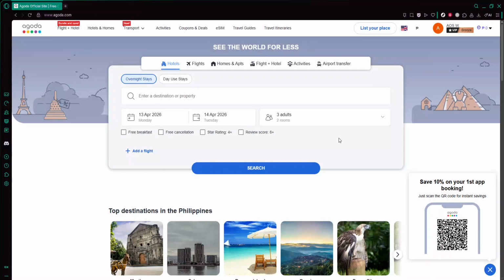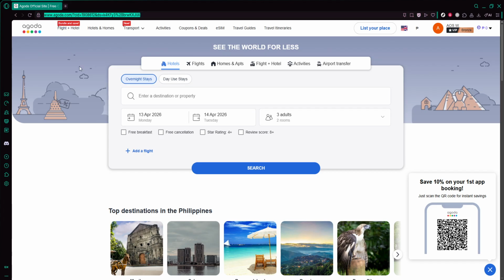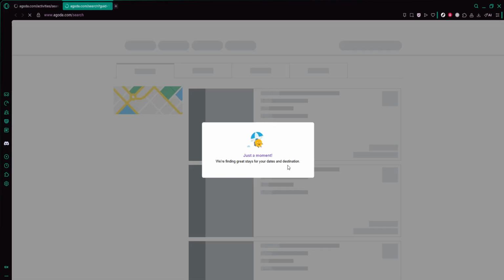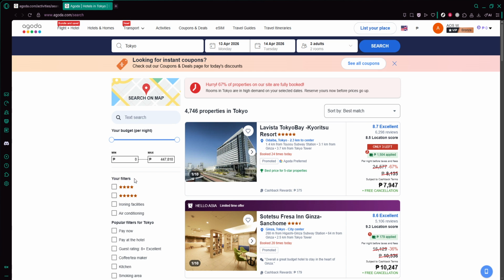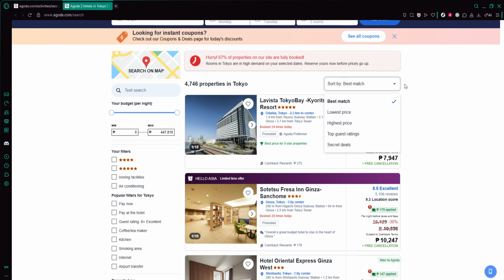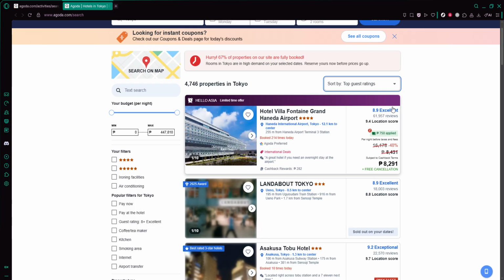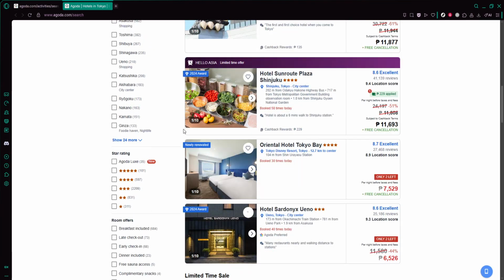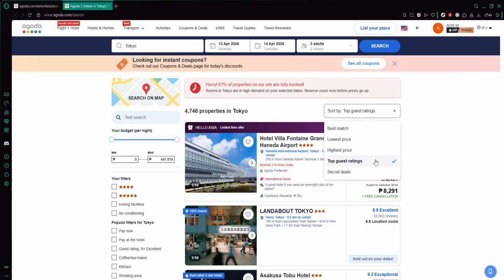How to Search Hotels by Popularity on Agoda (Full Tutorial)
In this informative video, we will guide you through the process of searching for hotels by popularity on Agoda, one of the leading travel booking platforms. You'll learn how to efficiently filter and sort hotel options to find accommodations that best suit your needs based on other travelers' experiences and ratings.

By watching this video, you will gain valuable insights into maximizing your hotel search on Agoda, ensuring you make well-informed booking decisions. Don’t forget to watch till the end for expert tips that will enhance your search experience!